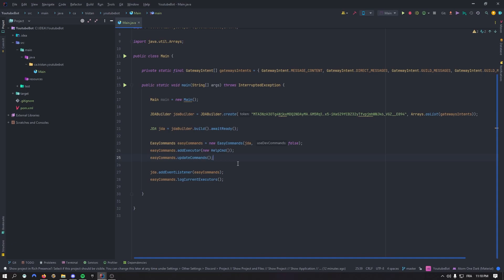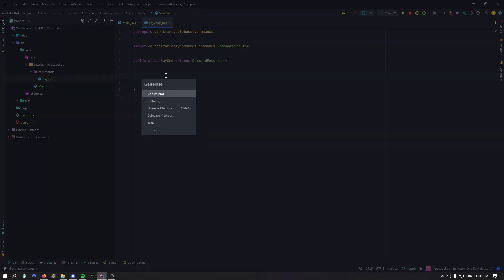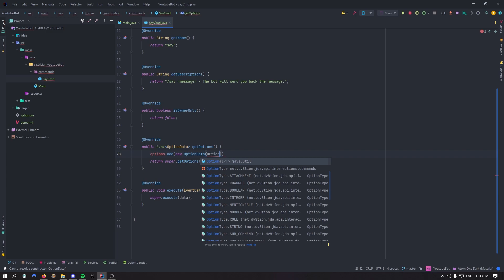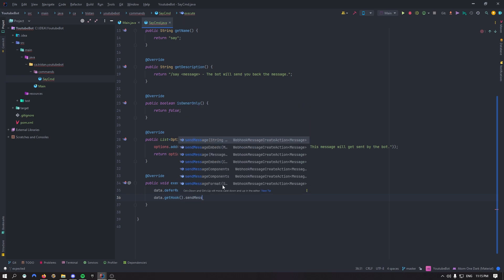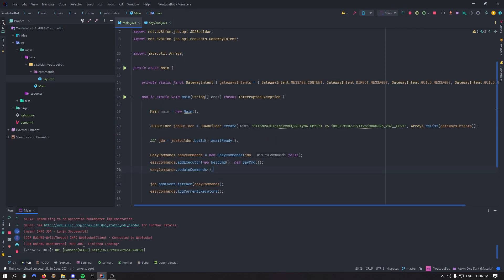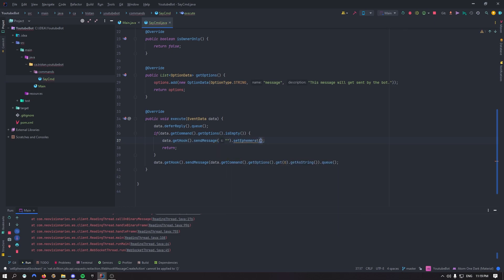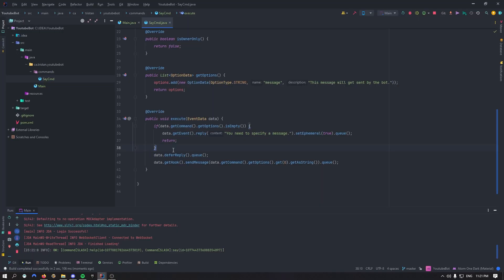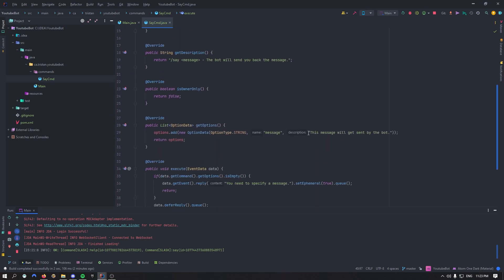JDA v5 #2 - CREATE YOUR FIRST COMMAND! - Tutorial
In this video I show you how to create your first command with JDA (Java Discord API) using EasyCommands library.

. All donations are really appreciated! *ONLY DONATE IF YOU WANT & CAN*